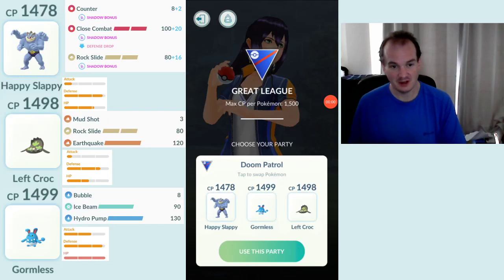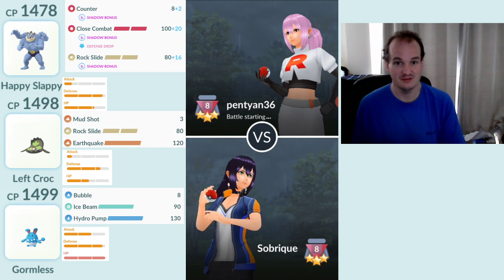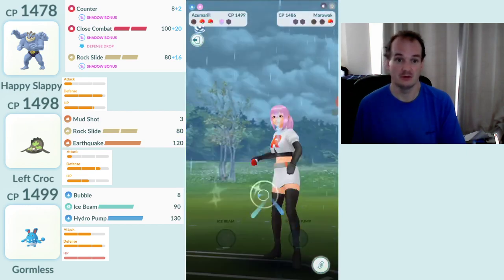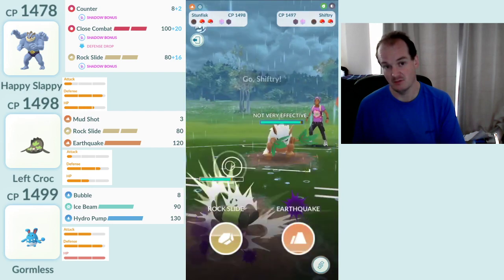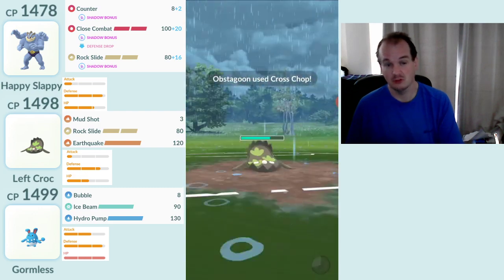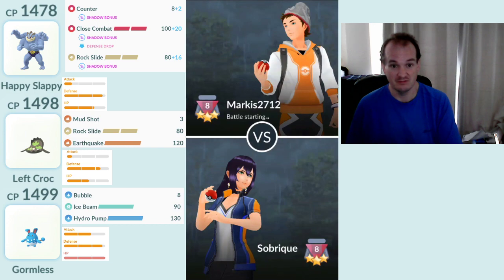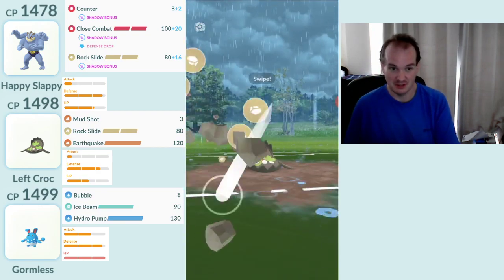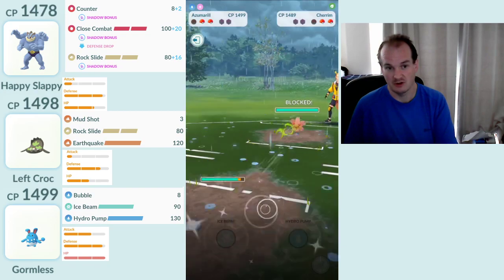Close Combat Shadow Machamp, Galarian Stunfisk, Azumarill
Great League, Season 4, Rank 8

- Shadow machamp on the lead
- Azumarill
- Galarian stunfisk